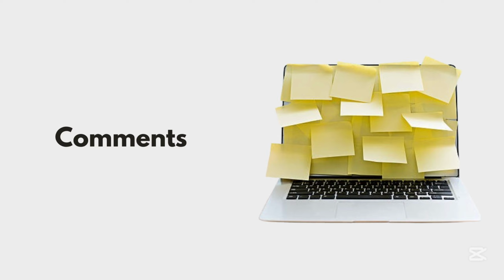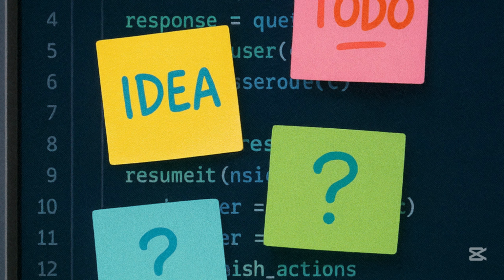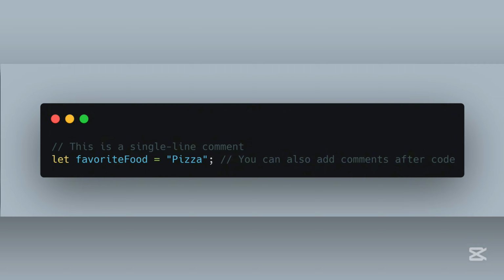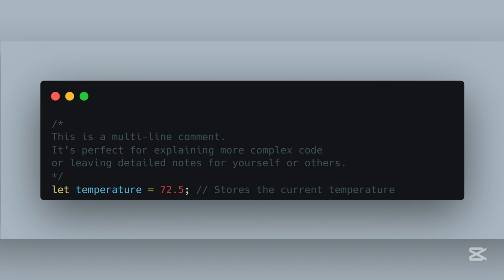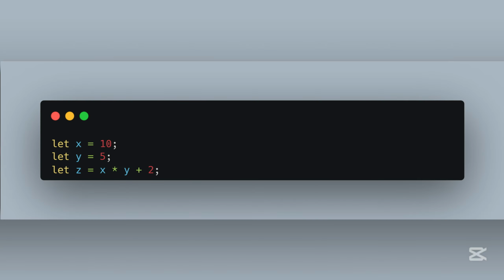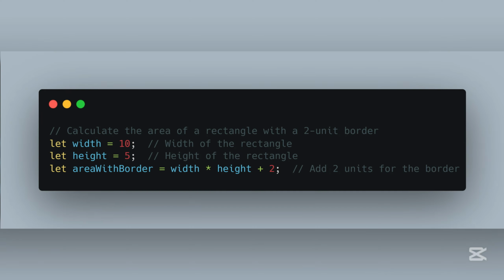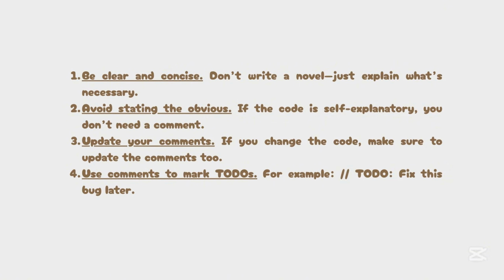Mastering JavaScript Comments Is Easy With This Sticky Note Analogy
Struggling to understand comments in JavaScript? Think of them as sticky notes for your code! In this video, we’ll break down how to write clear and helpful comments using a simple, real-world analogy. Whether you’re coding solo or working in a team, comments are essential for making your code easy to read and maintain.

We’ll cover:
✅ What comments are and why they matter
✅ How to write single-line and multi-line comments in JavaScript
✅ Best practices for writing effective comments
✅ Real-world examples to make your code clearer

Plus, we’ve included practice tasks so you can test your skills! By the end of this video, you’ll be a pro at using comments to explain your code.

💡 Pro Tip: Comments are like sticky notes—they help you and others understand your code, so don’t skip them!

👉 Follow along and start writing cleaner, more understandable code today!